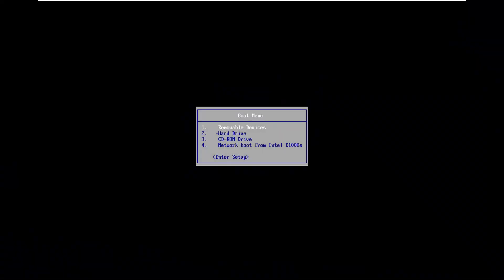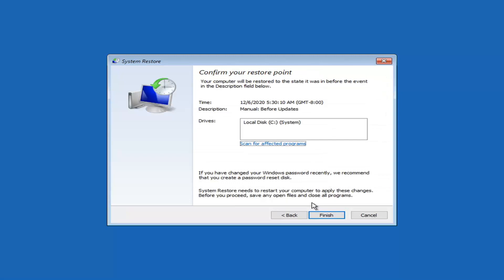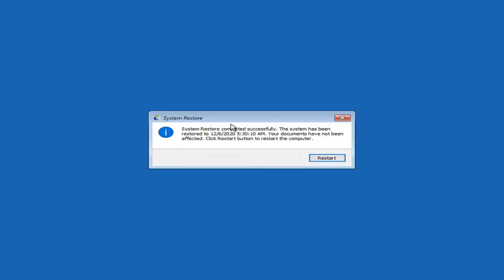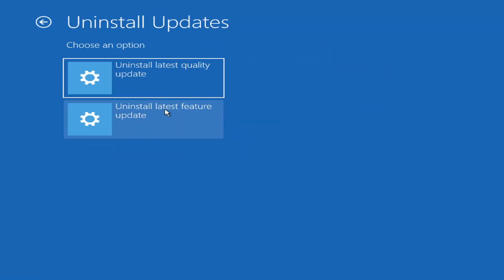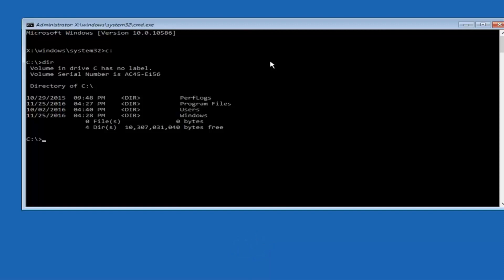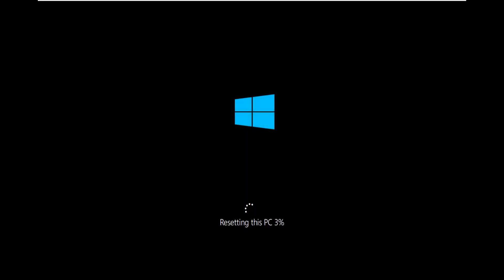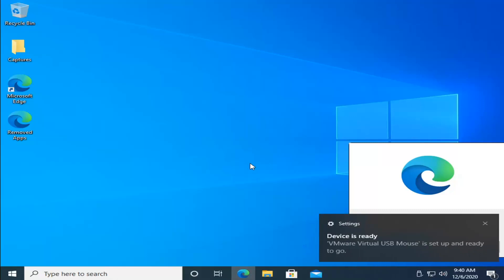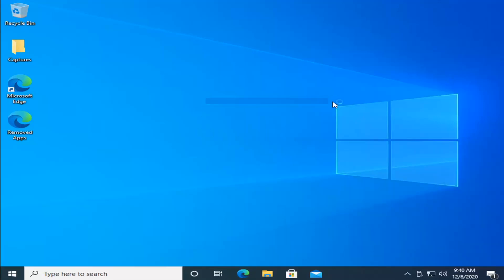Windows 10 Blue Screen Error Unexpected Store Exception - Quick Solution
With the update to Windows 10, you got a fancy set of additional features and improve aesthetics but they didn’t come without the unwanted exceptions and errors that we could have lived without. One such example is the “unexpected store exception” that forces you to restart every time it shows up.

Despite what you might think, this error has nothing to do with the Microsoft Store. We're going to show you various ways to troubleshoot this error to determine the cause of an Unexpected Store Exception in Windows 10.

The unexpected store exception has troubled many users after they updated from previous versions of Windows 10. It is normally accompanied by the dreaded BSOD or the blue screen of death. Most of the time this exception has been raised because of an anti-virus program. We will discuss removing the anti-virus to stop the blue screen of death from reoccurring. If you want to confirm that it’s actually the anti-virus being the guilty party, you can do that by going through your bug details. In there, you should be able to see the “raw stack” which contains the traces that have been produced by the operating system. In there, you should be able to find errors that might correspond to the drivers that are used by your anti-virus or malware-protection programs. (We will be sharing two other methods along with this so if the anti-virus removal method doesn’t work for you, don’t worry, we have still got you covered)

One thing that Windows users fear the most is the infamous BSoD, also known as Blue Screen of Death. Speaking of which, it seems that some users are getting UNEXPECTED STORE EXCEPTION BSoD on Windows 10, and today we’re going to help you fix this issue.